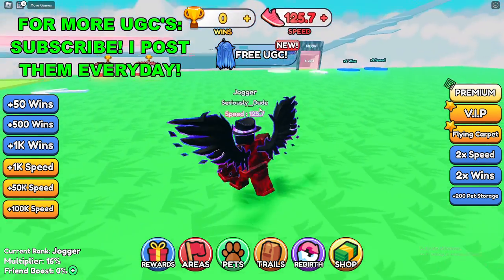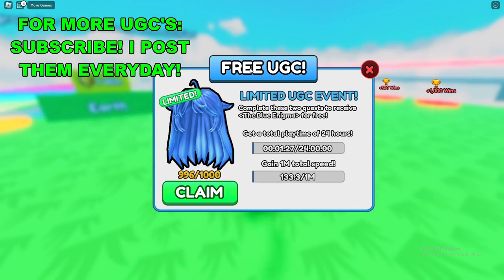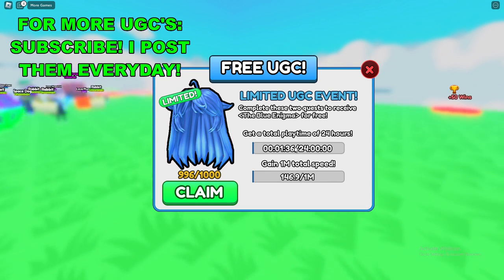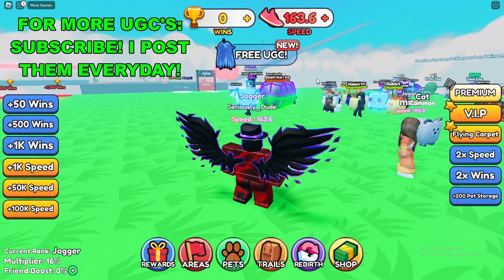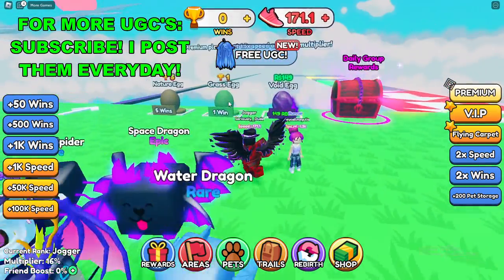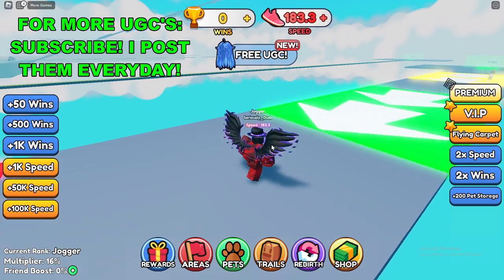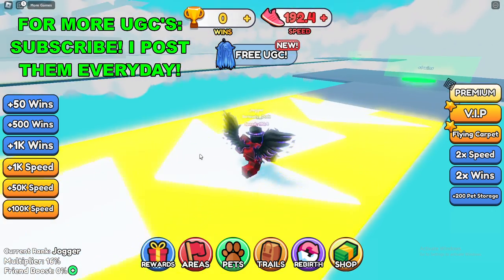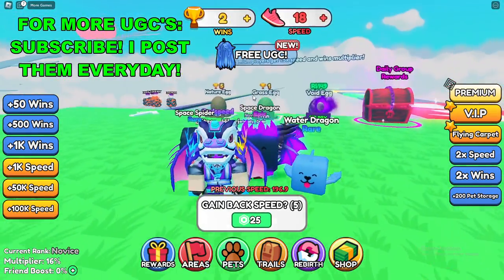How To Get Blue Haired Enigma in Every Second Get +1 Speed (FREE LIMITED UGC ITEMS)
Unlock Blue Haired Enigma: Free Limited UGC in Roblox Every Second Get +1 Speed

Discover the ultimate guide to acquiring the coveted Blue Haired Enigma limited User-Generated Content (UGC) item in the Roblox game "Every Second Get +1 Speed." In this comprehensive tutorial, we'll reveal proven methods and strategies to obtain this exclusive item without spending any Robux. Whether you're a seasoned Roblox player or just starting out, our step-by-step instructions will help you navigate the game and its mechanics. From understanding the game's objectives to mastering the challenges, we've got you covered.

Make Money Online Here!